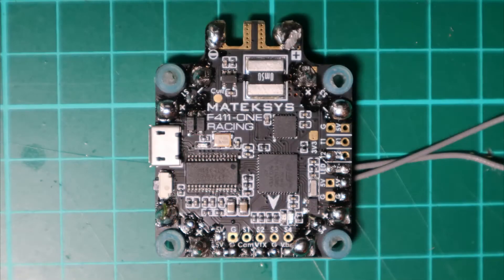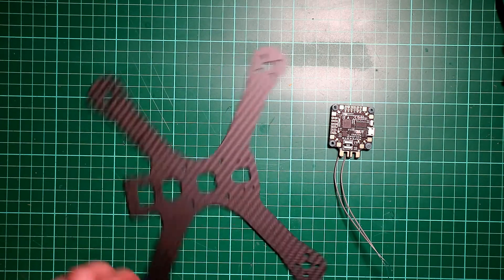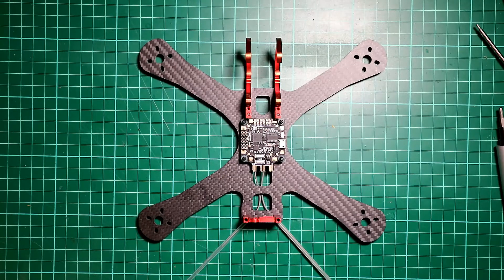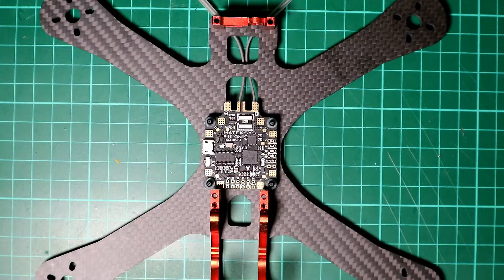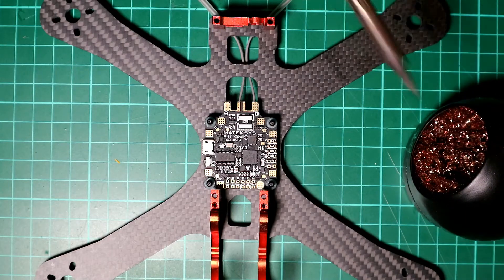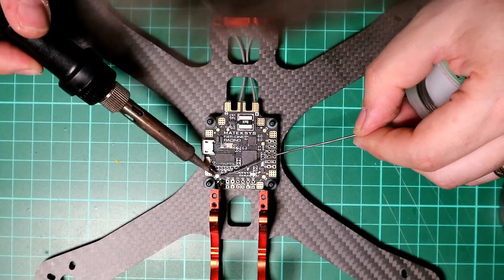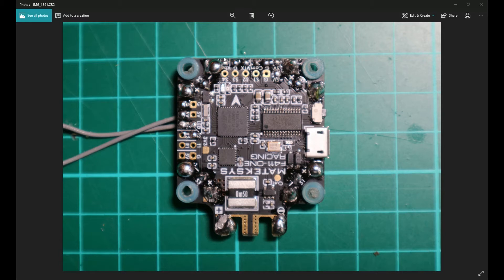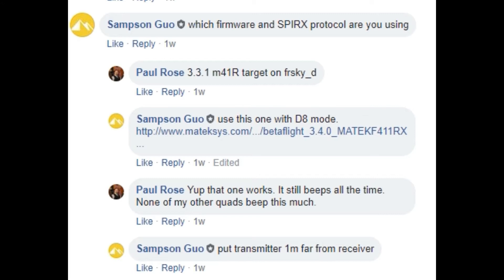Matek F411- One: Part 2 Building, Flying and the Big Problem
Here is the second part of the the Matek F411-1 Review. We look at how you solder it up, what is flys like and what i consider the biggest drawback.

The Target issue have now been resolve

Matek F411-One

I am a UK based Drone/Quadcopter reviewer, looking at real world testing. I am just an Average Joe who enjoys creating content and sharing my knowledge, Enjoyment and Failures.